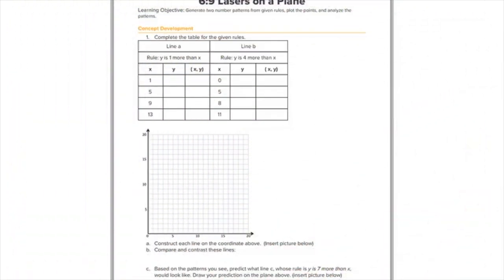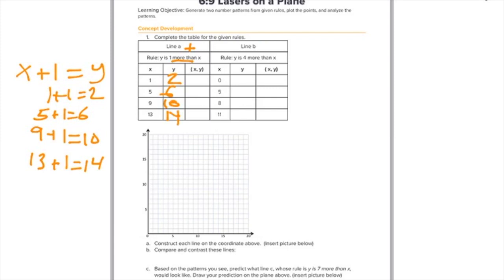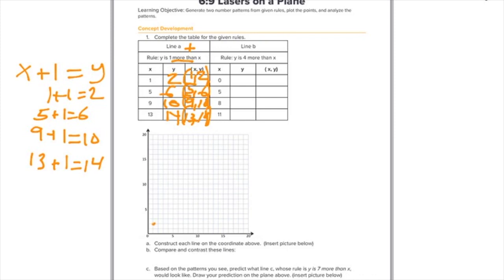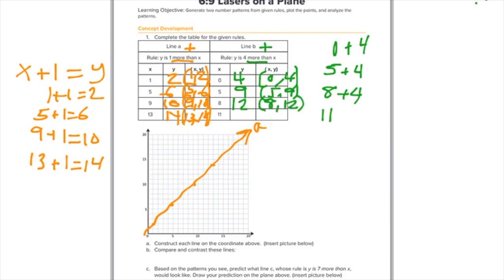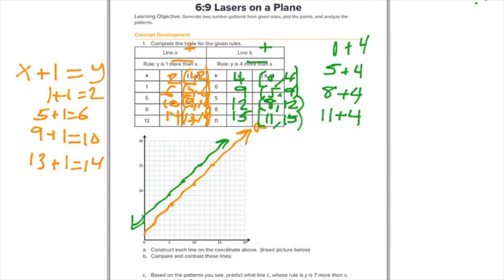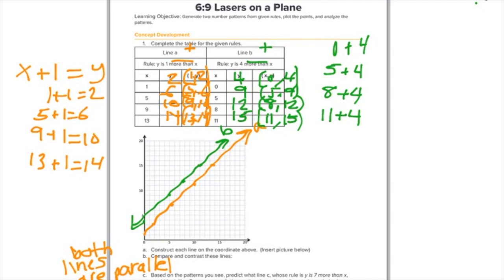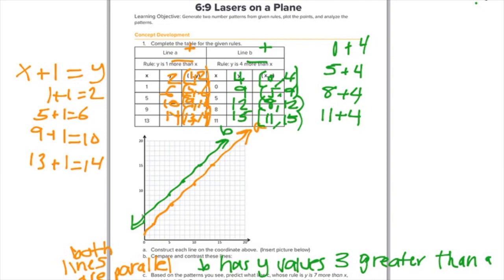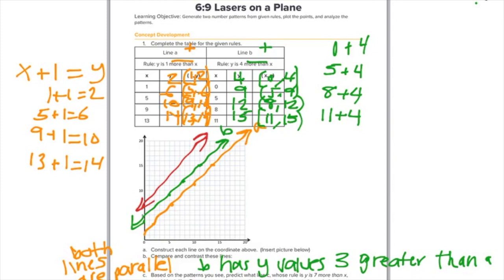May12 Module6 Lesson9 Math